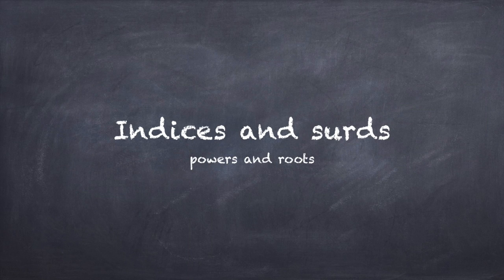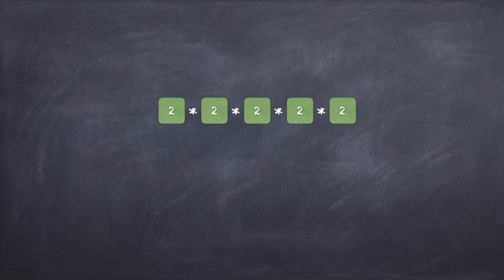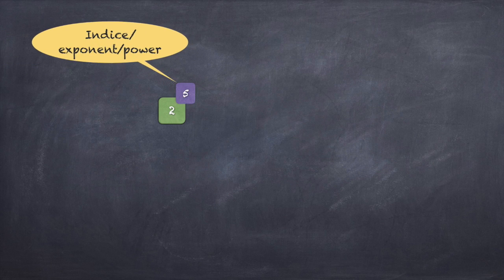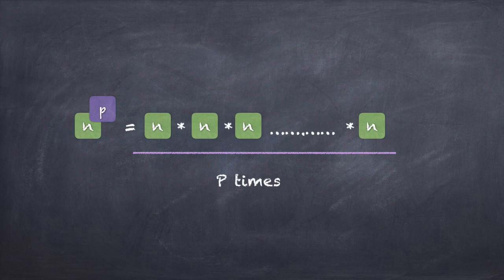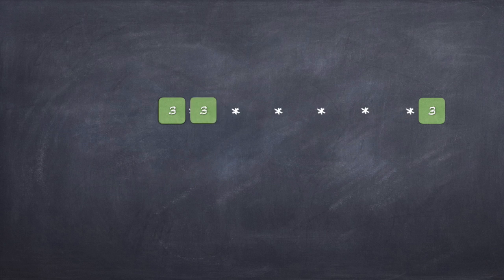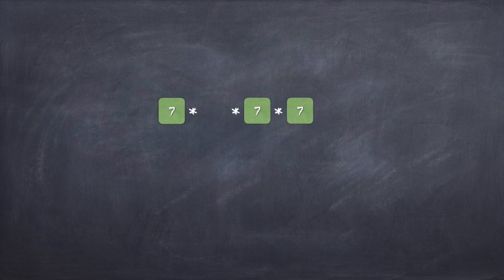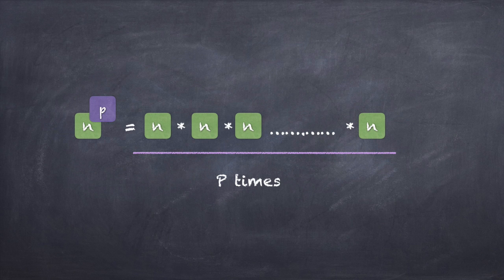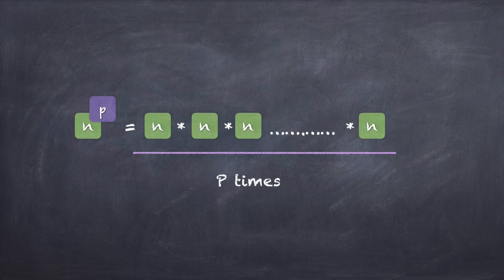Indices : Core Idea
introduction to the idea of indices in number theory and algebra .

More at

books, quizzes, new lessons